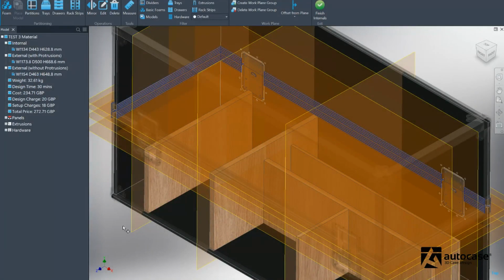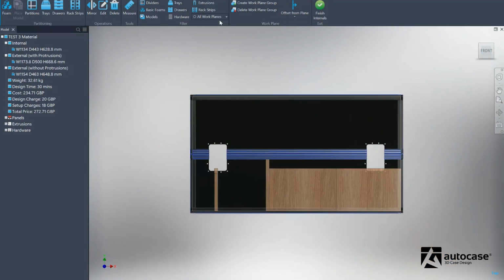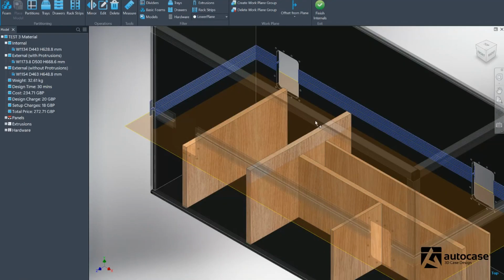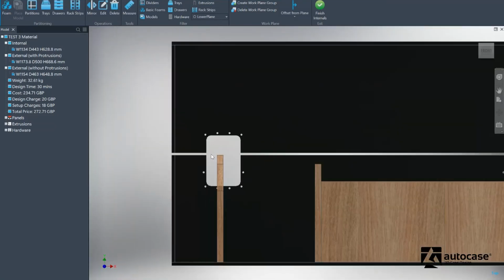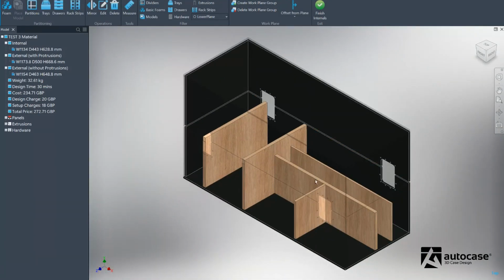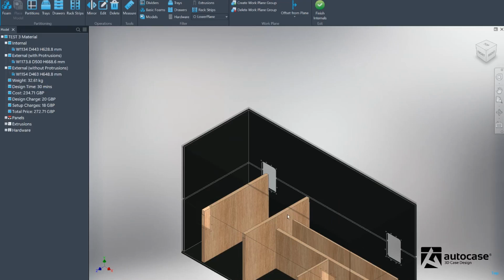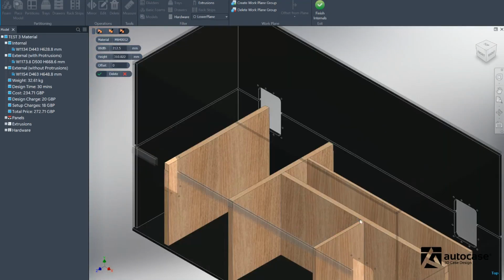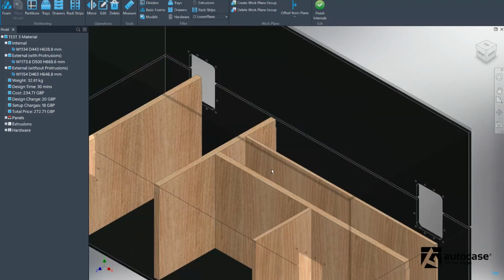Changing Partition Reference Faces - Autocase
In this tutorial, we walk you through how to adjust and re-reference partitions in Autocase to keep them aligned as your case changes. By correctly setting references, your partitions will automatically update when the case size changes, saving you time and ensuring accuracy.

In this video you’ll learn how to:

Clean up your view by toggling work plane and hardware visibility

Re-reference partitions to faces or panels for dynamic updates

Understand when to use work planes versus panel edges as references

Maintain partition heights and positions even as case sizes are modified